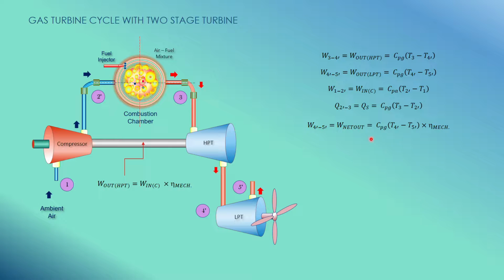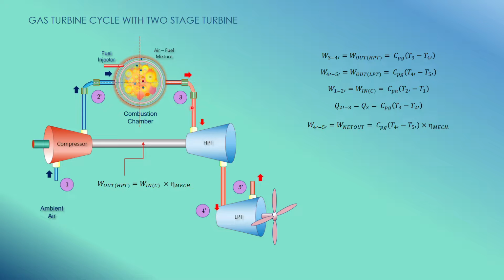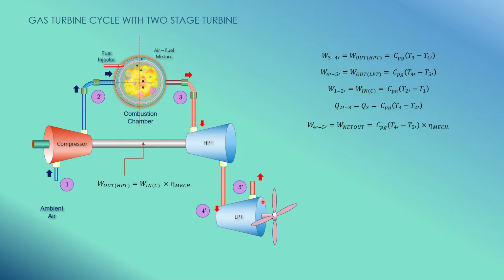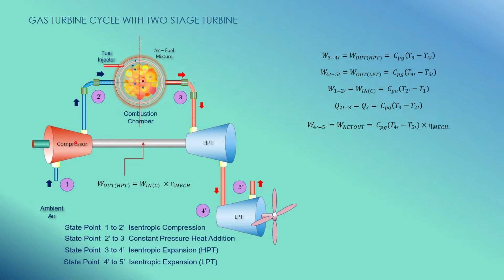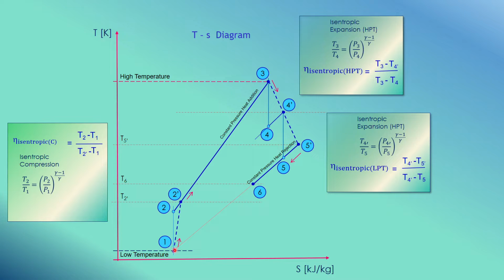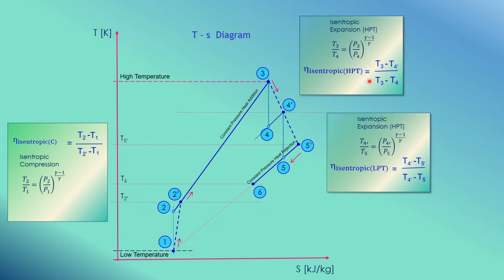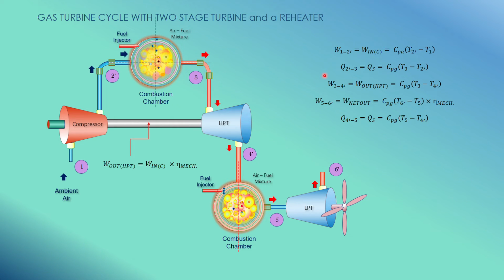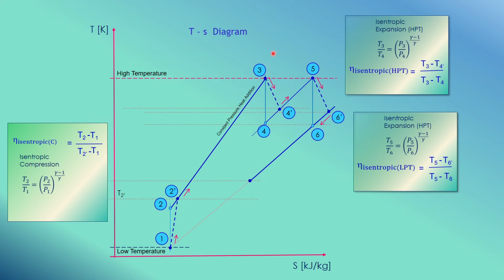Gas TURBINE POWER CYCLE PART 2